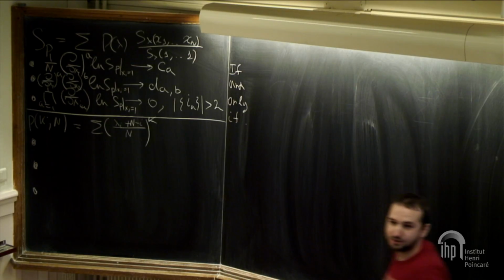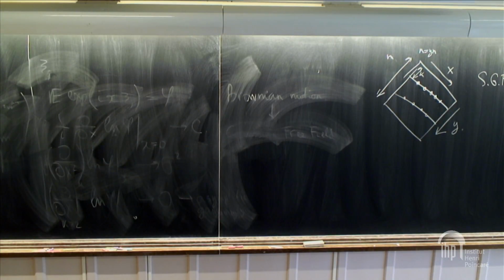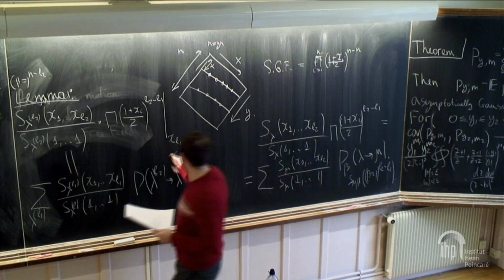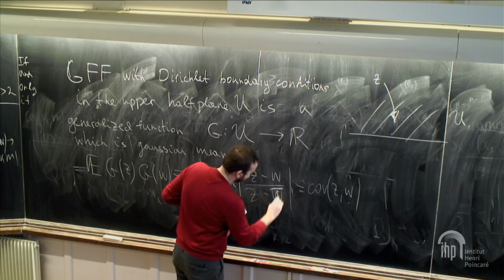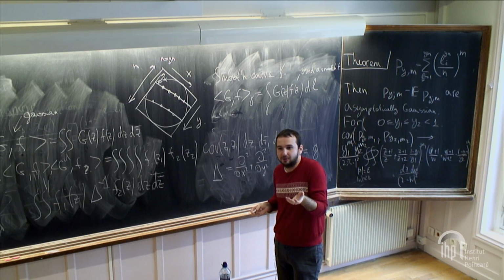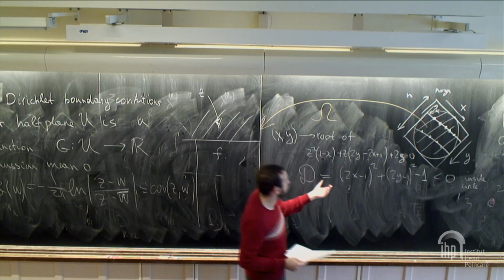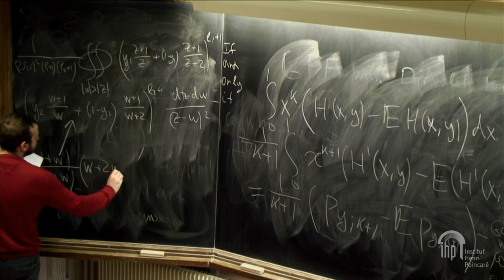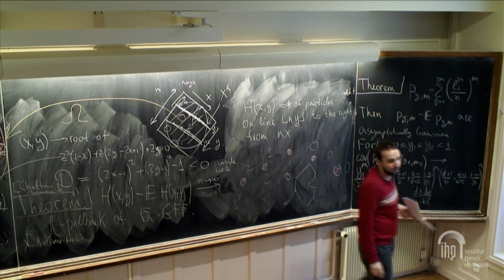Integrable Probablities - 6/8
By Alexey Bufetov and Vadim Gorin (MIT)